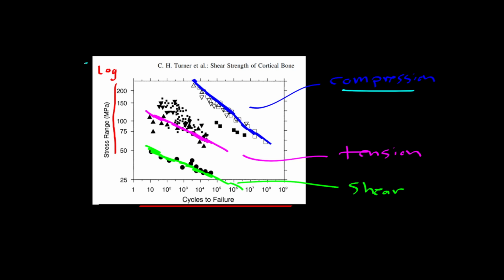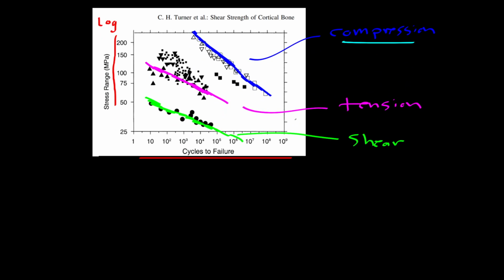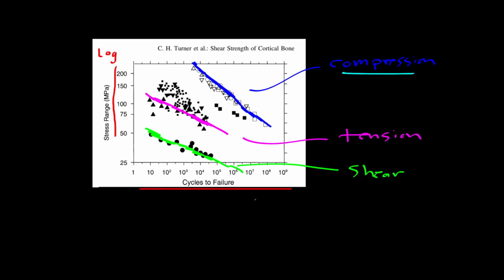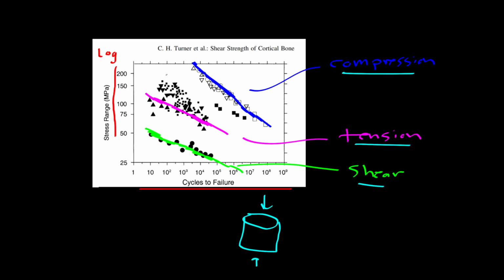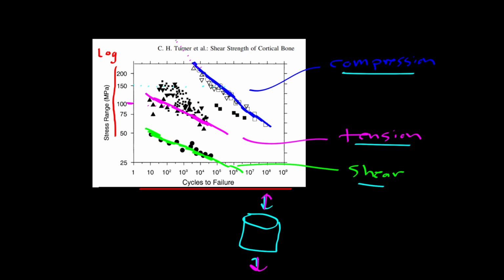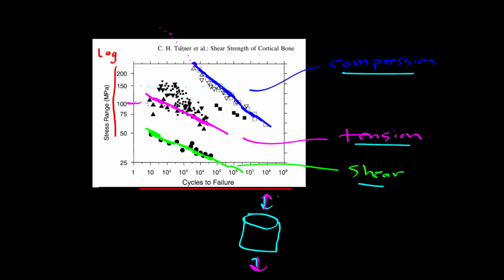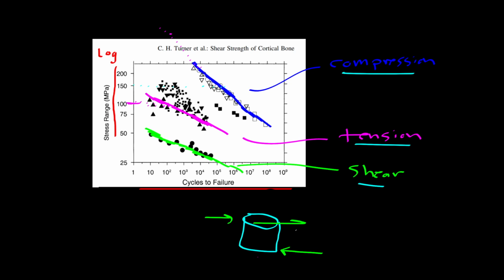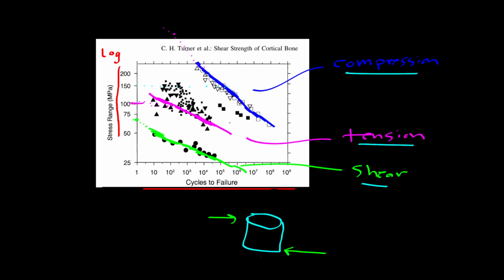K305 Week 7 - 10 - S-N curves of anisotropic material